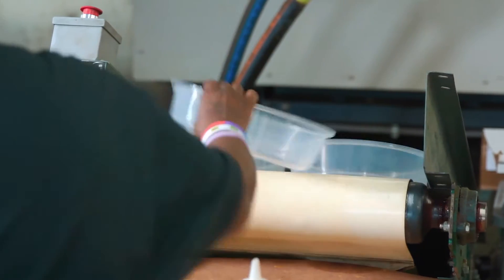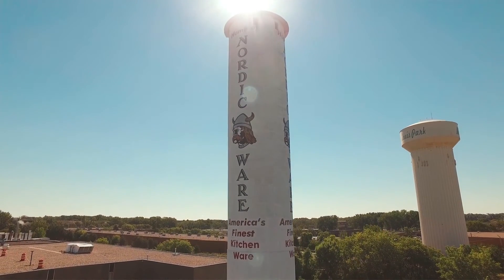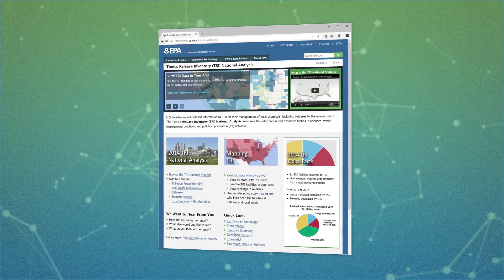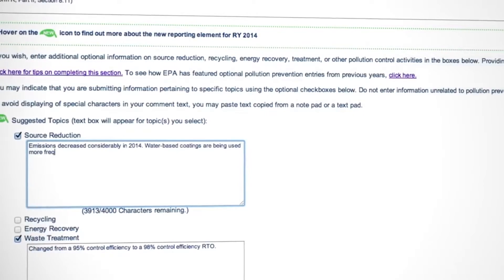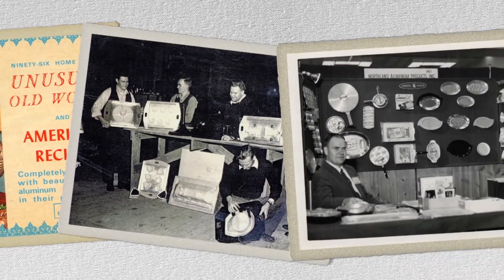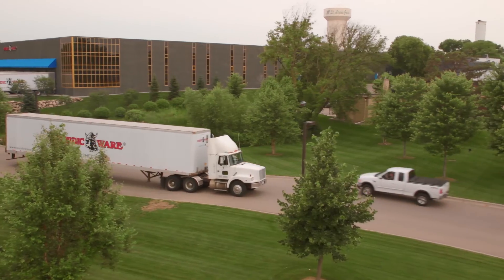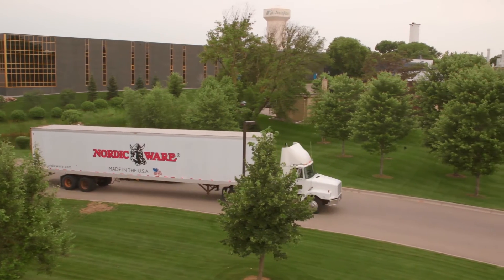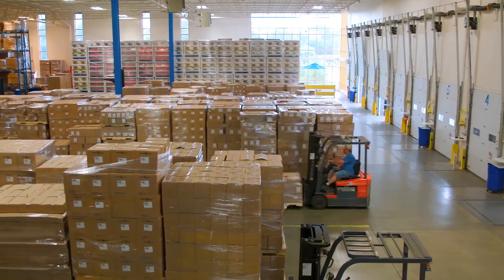Using TRI Data for Collaborative Action: At Industrial Facilities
Description: Nordic Ware, located in Minneapolis, Minnesota, is a leading manufacturer of cookware and bakeware, and is required to submit annual data to EPA’s Toxics Release Inventory (TRI) Program. Nordic Ware has actively looked at its own TRI data, as well as the data submitted by other similar facilities, to identify ways to reduce the use of certain toxic chemicals in its processes and finished products.